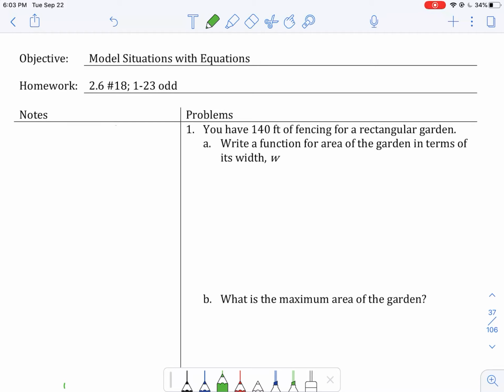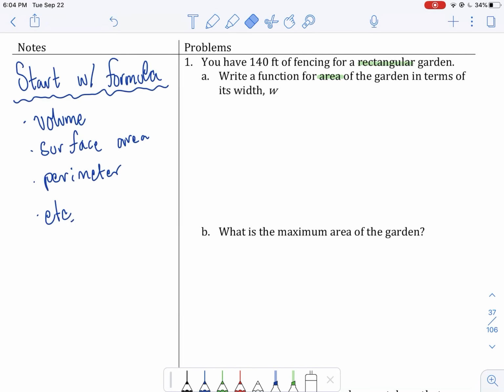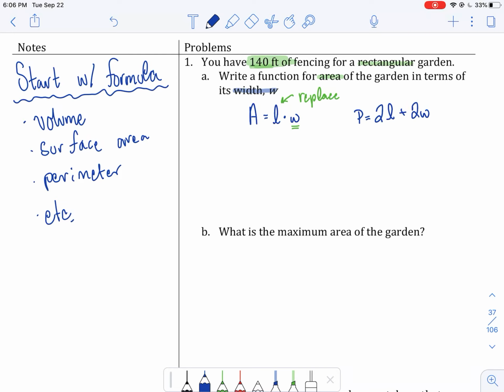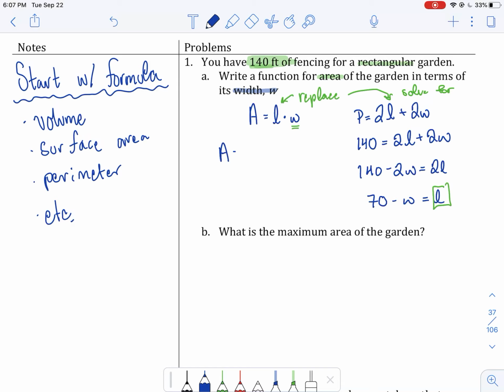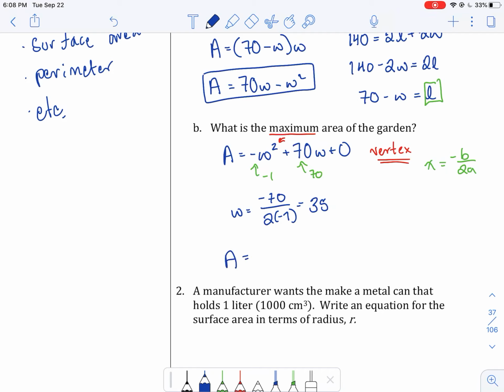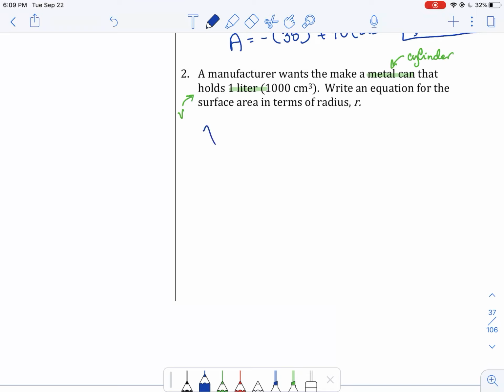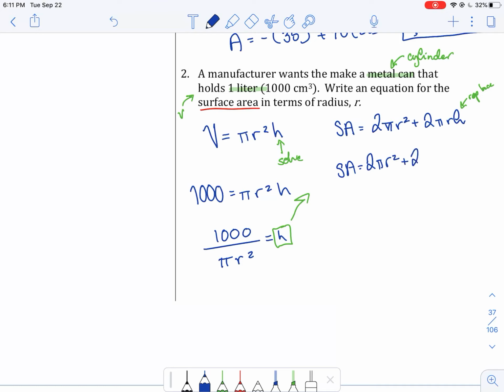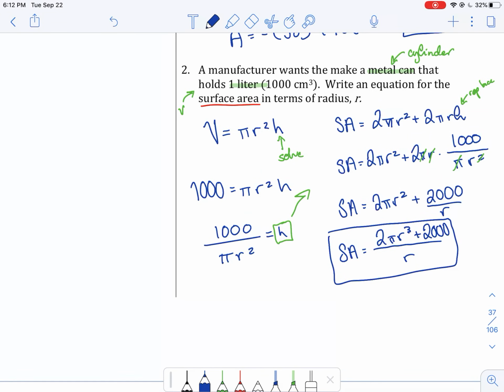Model Situations with Equations